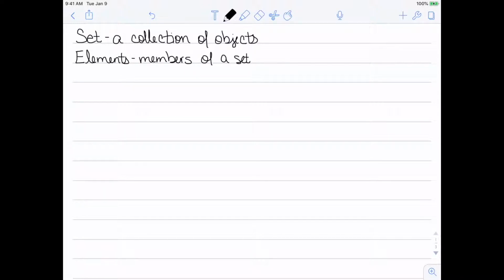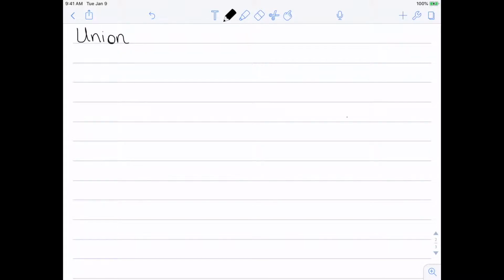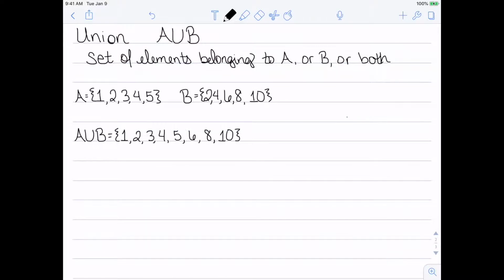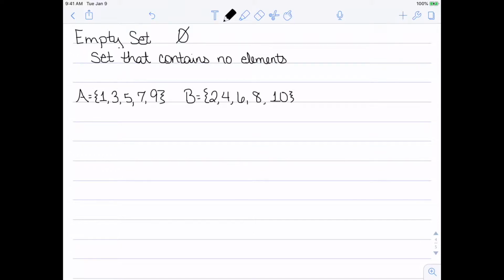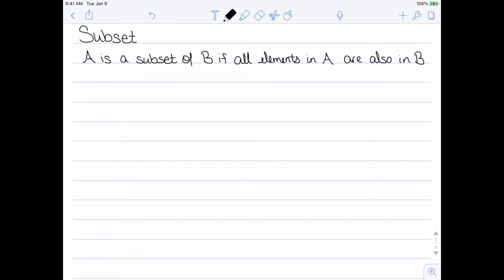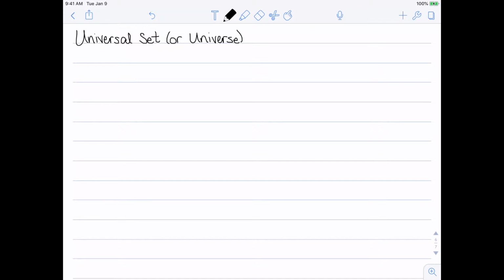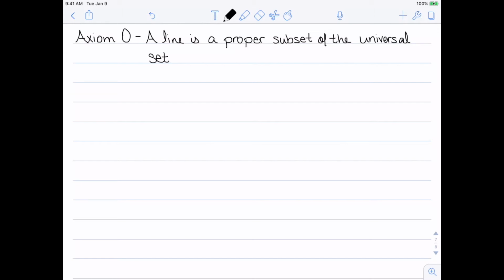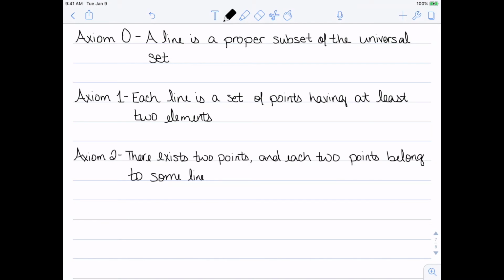Geometry and Sets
I discuss sets, including unions, intersections, the empty set, subsets, and the universal set. I then give three axioms for a geometric system.